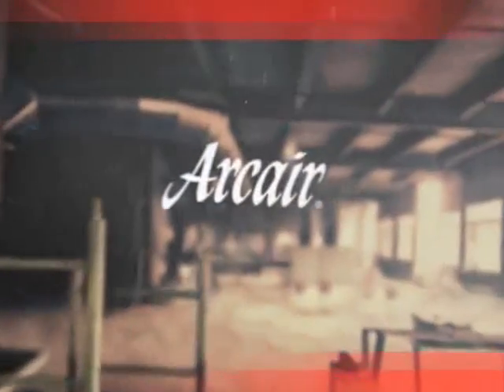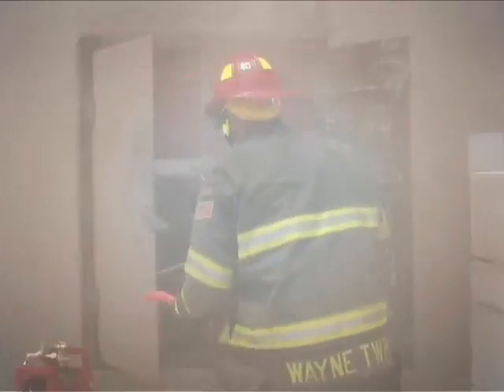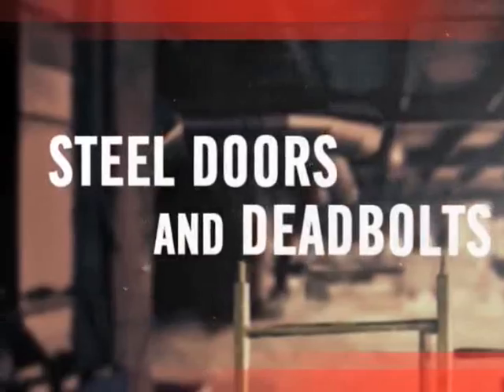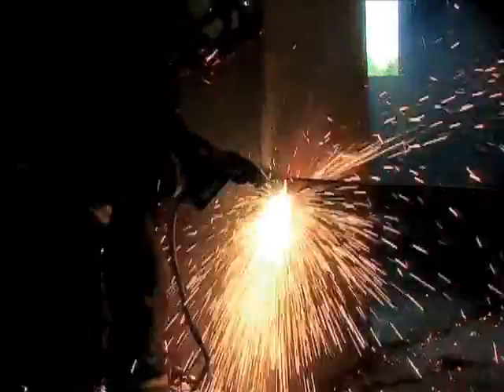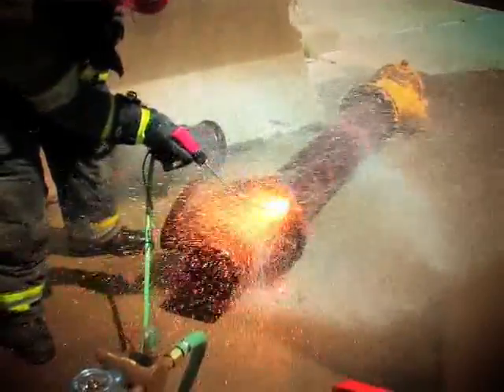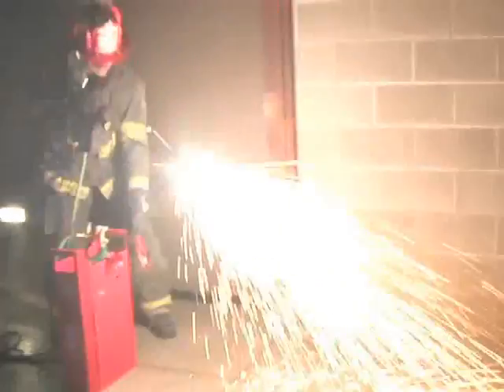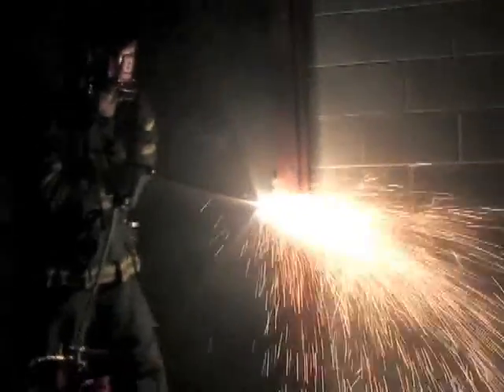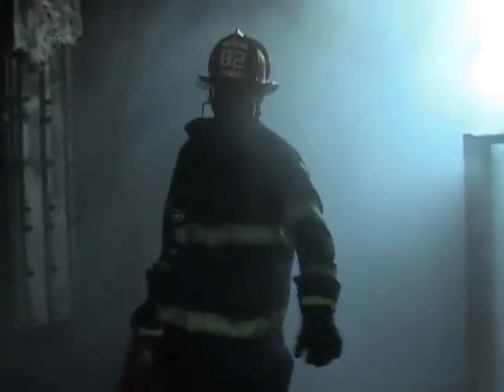Arcair Slice Fire & Rescue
Arcair Slice Fire & Rescue is a vital tool for firefighters everywhere. When seconds mean the difference between life and death, trust the Arcair Slice, Fire and Rescue Cutting System. Lieutenant Dave Jackson of the Wayne Township Fire Department in Indianapolis, Indiana depends on the Slice Cutting system not only for its ease, versatility, portability and inexpensiveness, but also for how easy it is to train on.

Arcair is a brand of St. Louis-based Victor Technologies International, Inc., the world's largest supplier of welding and cutting products. The brand is home of products such as carbon arc gouging systems, exothermic arc cutting systems, underwater cutting torches, welding electrodes and more!

Arcair provides a complete line of air-carbon arc products for the wide-ranging gouging needs of fabrication plants, shipyards, railroads and farms.